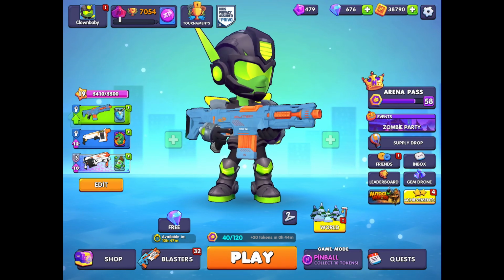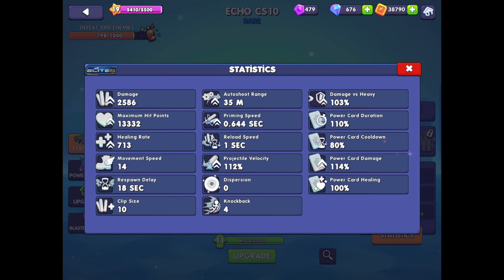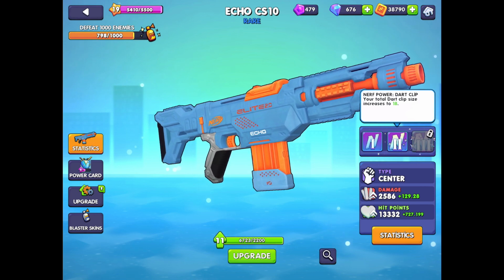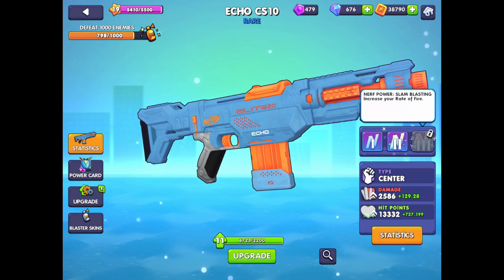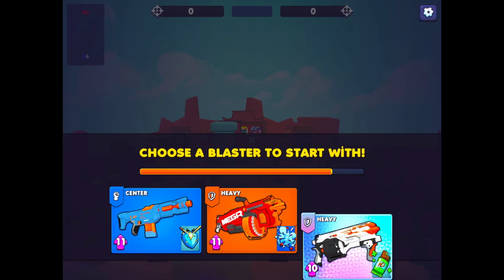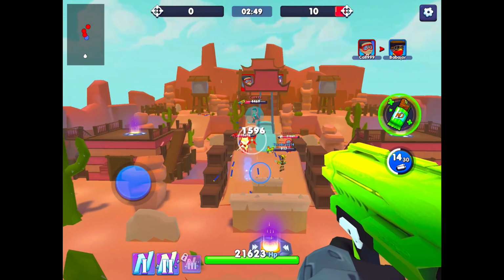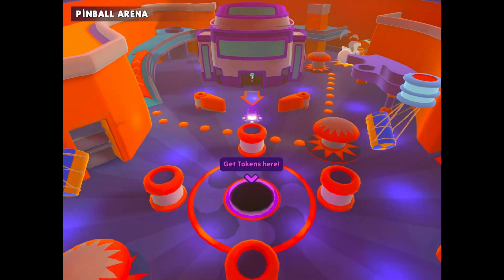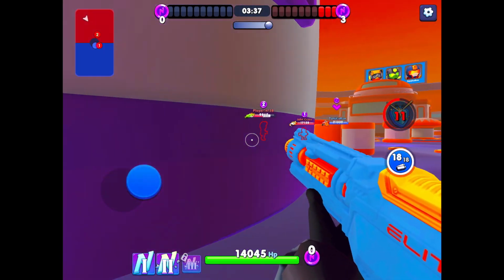Nobody’s Watching ep 15 - Showcasing the Elite 2.0 Echo. Best early blaster!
A quick overview of the Elite 2.0 Echo CS10 that you get at the beginning of the game. This is an early powerhouse and has serious staying power!